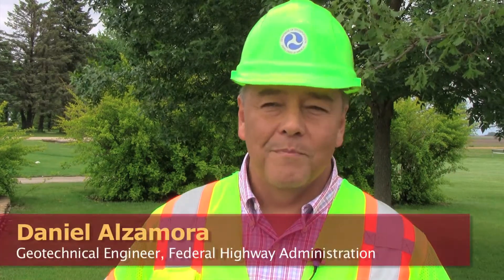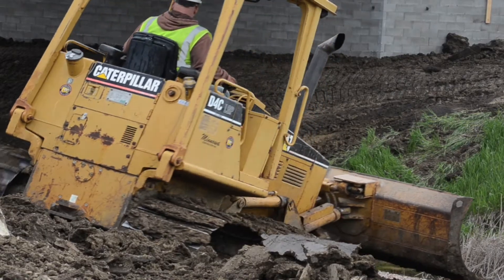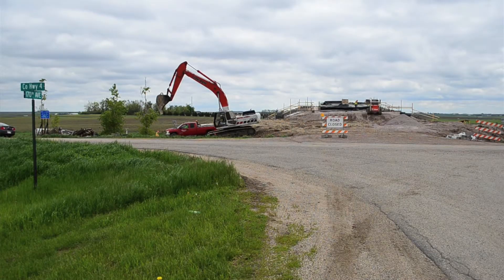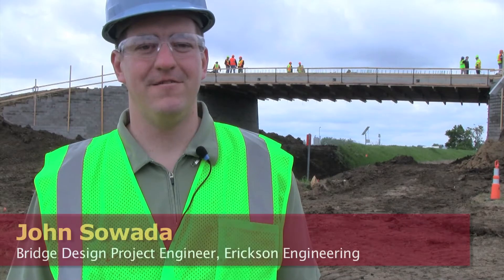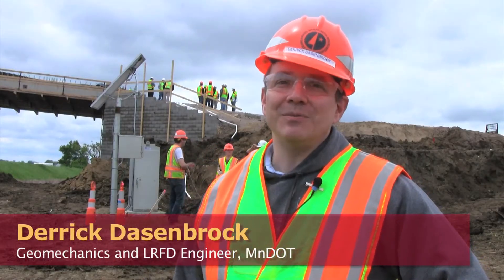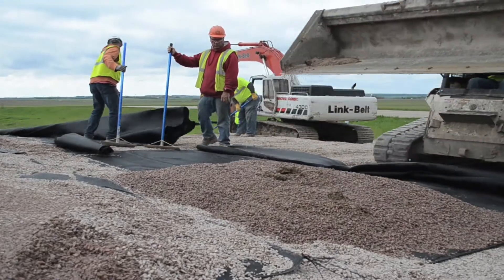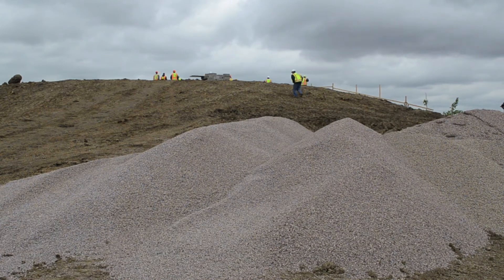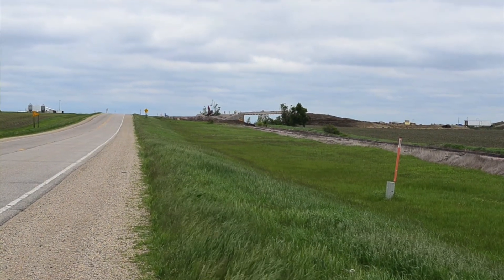FHWA EDC Showcase: GRS-IBS Demonstration, Luverne, Minnesota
The Federal Highway Administration teamed up with the Minnesota Department of Transportation and Rock County to build the state's first Geosynthetic Reinforced Soil Integrated Bridge System (GRS-IBS) this past spring as a way to introduce the technology to wary public works officials in the state and to conduct further testing. A daylong showcase event on June 6, 2013, which included a tour of the project site, drew around 40 participants from five states, mostly engineers.

There are now more than 100 of these bridge systems around the country. The GRS-IBS technology uses alternating layers of compacted granular fill material and fabric sheets of geotextile reinforcement to provide support for the bridge instead of conventional supports. The simple construction method can lower costs, slash construction time, improve durability, and increase worker safety. In addition, there'll be no bump between the bridge and approaching roadway caused by uneven settlement. Eliminating that characteristic of conventional bridge systems is a key feature of the new technology.